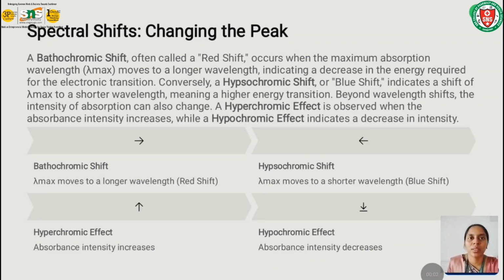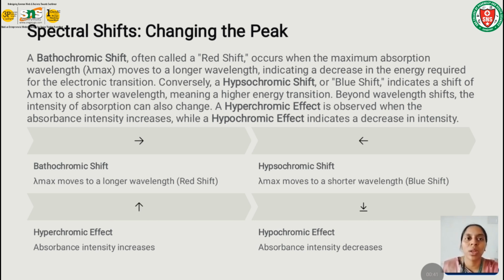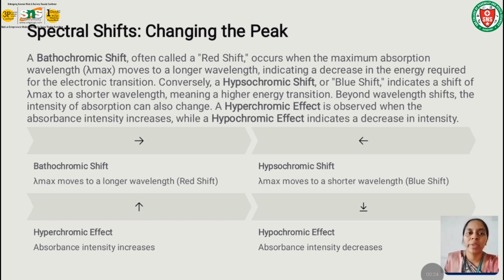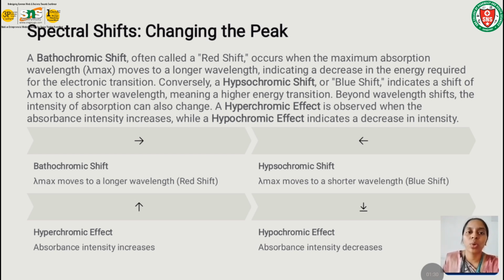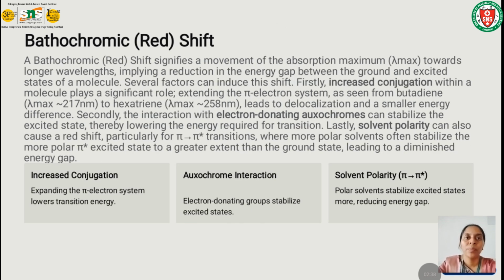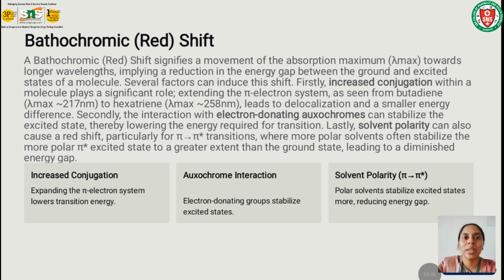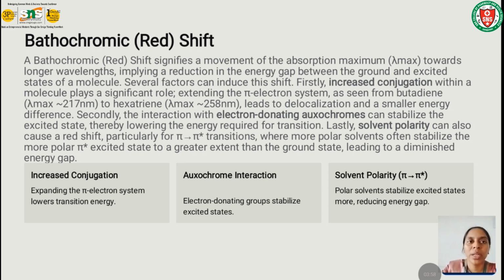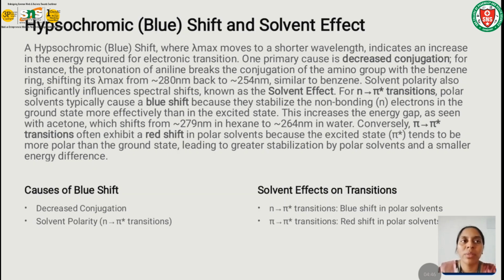Spectral shifts | IMA | SNS Institutions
In UV spectroscopy, spectral shifts refer to changes in the wavelength (position) and intensity of absorption bands. These shifts can be categorized into bathochromic (red shift), hypsochromic (blue shift), hyperchromic, and hypochromic shifts, depending on whether the wavelength or intensity is increasing or decreasing.